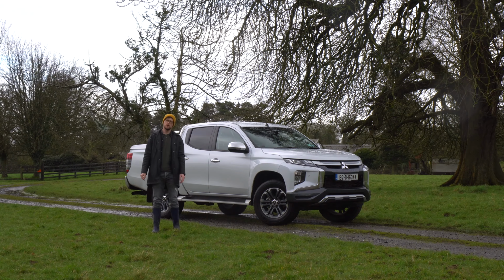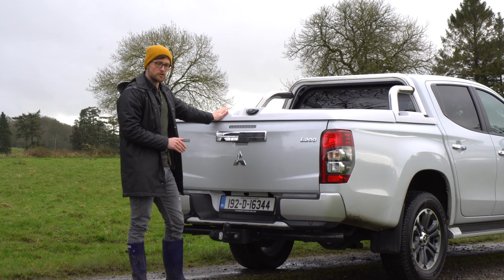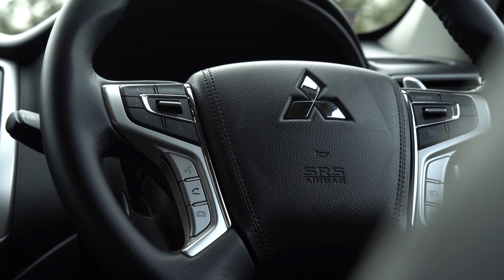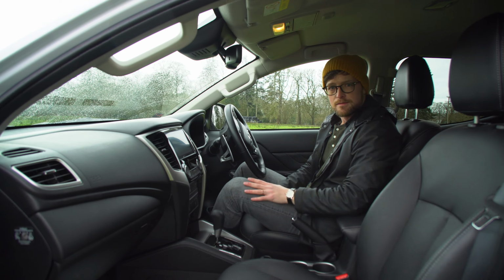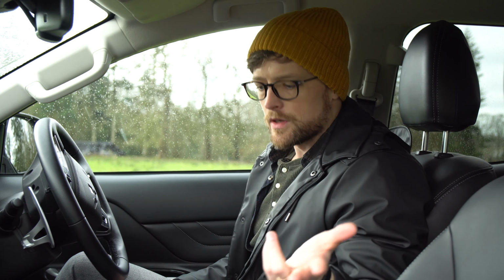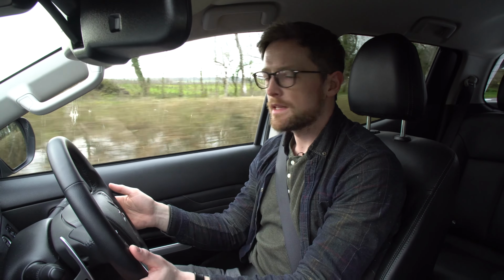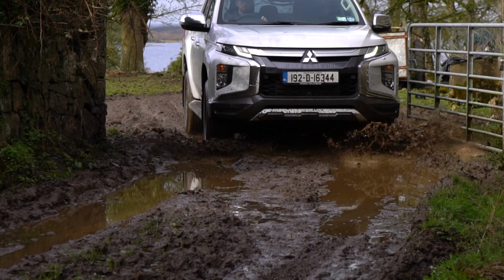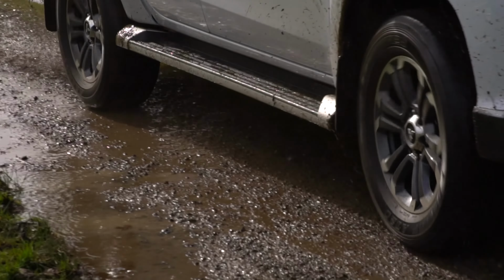Mitsubishi L200 Review. The best infotainment feature ever?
Anthony Murphy reviews the Mitsubishi L200 for CarsIreland.ie

We take a look around the very impressive L200 and have a visit from a very famous Italian plumber.

Presented by Anthony Murphy Instagram: antjmur

Camerawork and production by Tim Shearwood